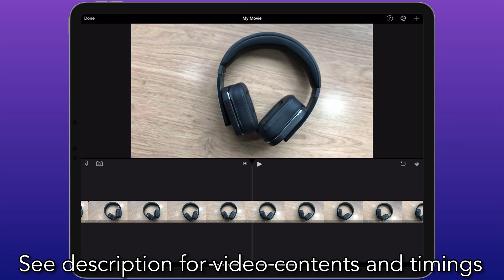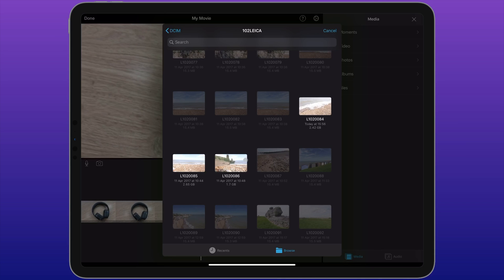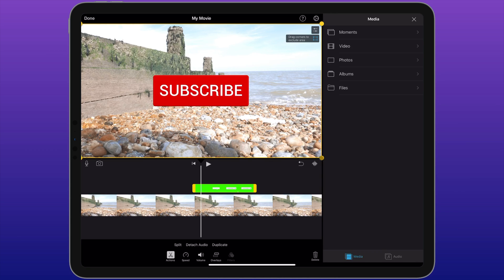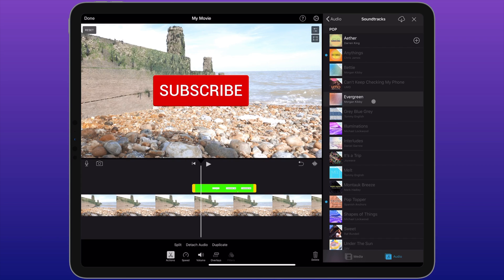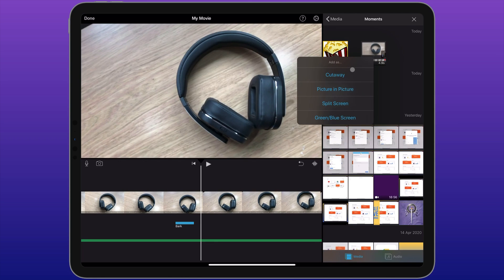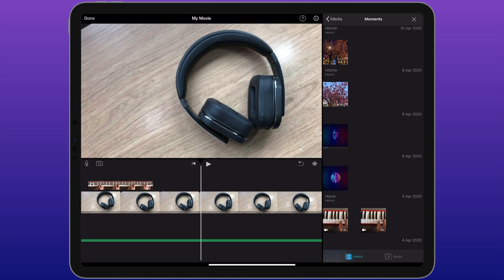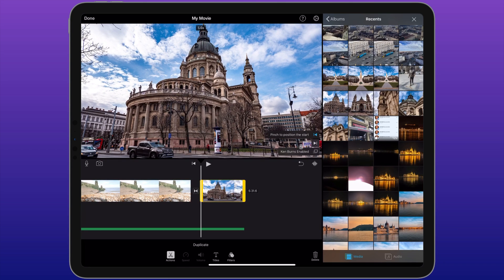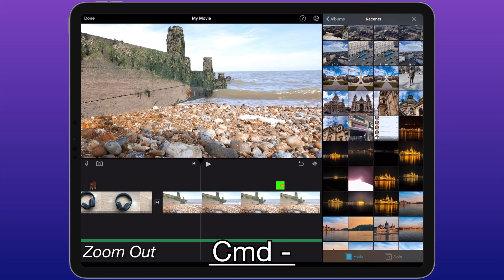iMovie for iPad Tutorial Part 2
This is Part 2 of a video series on iMovie for the iPad! Check out the latest features of Apple’s video editor for the iPad.

Video Contents:

0:00-0:46 Intro
0:46-3:00 Accessing Files from SD Card/External Drive, Importing Media from the Files App
3:00-5:48 Green Screen
5:48-7:55 Adding Music or Sound Effects from the built-in Library, Adding Music from the Apple Music Library
7:55-9:34 Adding Transparent Images/Logos
9:34-10:45 Picture-in-Picture
10:45-11:37 Cutaway
11:37-14:08 Photos: Adjusting/Removing Ken Burns Effect, Zooming and Framing
14:08-16:20 Keyboard Shortcuts
16:20-16:57 End